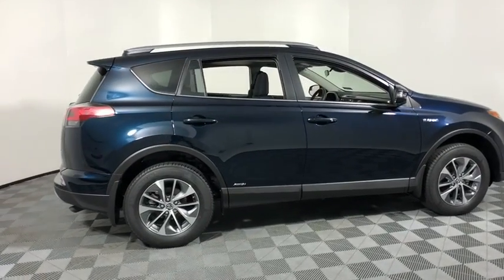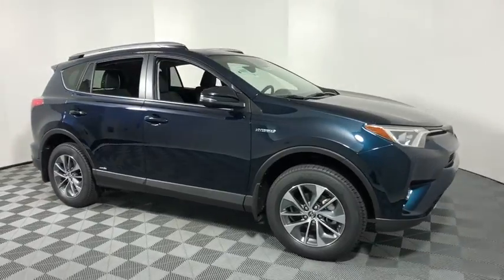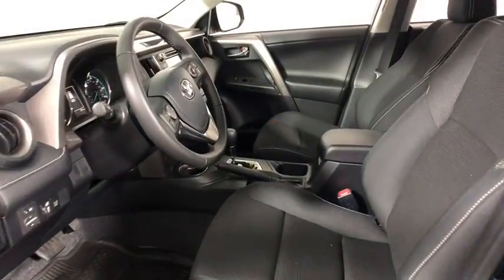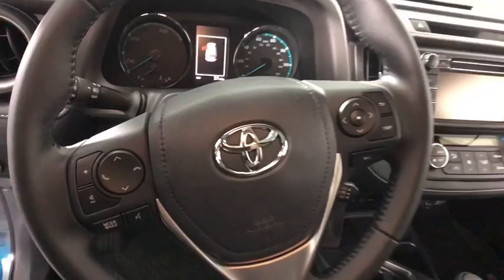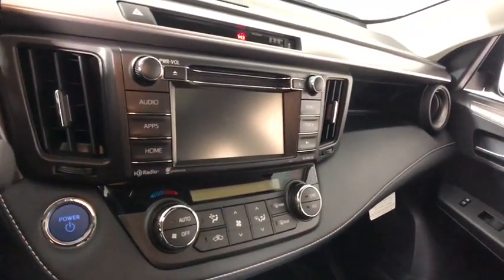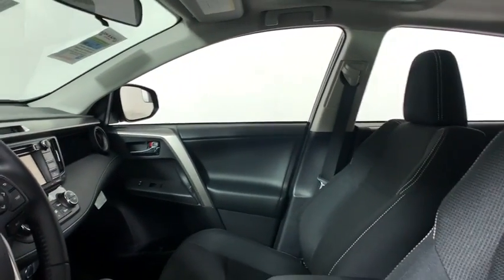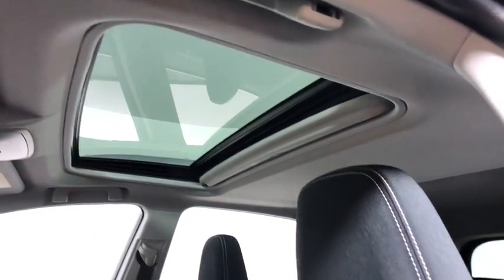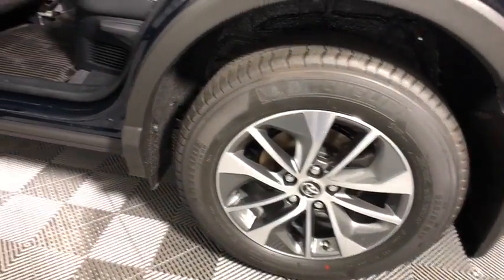2018 Toyota RAV4 Hybrid Easton, Allentown, Bethlehem, Phillipsburg and Stroudsburg PA T46982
Galactic Aqua Mica N 2018 Toyota RAV4 Hybrid available in Easton, Pennsylvania at Koch Toyota. Servicing the Allentown, Bethlehem, Phillipsburg and Stroudsburg PA area.

Koch Toyota
3816 Hecktown Rd

Axle Ratio: 3.542,Front Sport Seats,Fabric Seat Trim,Radio: Entune Audio Plus AM/FM/MP3/WMA Playback,Tonneau Cover,Door Edge Guards,Mudguards,Alloy Wheel Locks,All Weather Liner Package,All Weather Floor Liners,Cargo Tray,4-Wheel Disc Brakes,6 Speakers,Air Conditioning,Electronic Stability Control,Front Bucket Seats,Front Center Armrest,Roof rack,Spoiler,ABS brakes,Alloy wheels,Automatic temperature control,Brake assist,Bumpers: body-color,CD player,Driver door bin,Driver vanity mirror,Dual front impact airbags,Dual front side impact airbags,Four wheel independent suspension,Front anti-roll bar,Front dual zone A/C,Front fog lights,Front reading lights,Fully automatic headlights,Heated door mirrors,Illuminated entry,Knee airbag,Leather steering wheel,Low tire pressure warning,Occupant sensing airbag,Outside temperature display,Overhead airbag,Overhead console,Panic alarm,Passenger door bin,Passenger vanity mirror,Power door mirrors,Power moonroof,Power steering,Power windows,Radio data system,Rear anti-roll bar,Rear seat center armrest,Rear window defroster,Rear window wiper,Remote keyless entry,Speed control,Speed-sensing steering,Split folding rear seat,Steering wheel mounted audio controls,Telescoping steering wheel,Tilt steering wheel,Traction control,Trip computer,Turn signal indicator mirrors,Variably intermittent wipers,Distance-Pacing Cruise Control,Lane Departure Warning System,AM/FM radio: SiriusXM,Exterior Parking Camera Rear,Auto High-beam Headlights,Trailer sway control